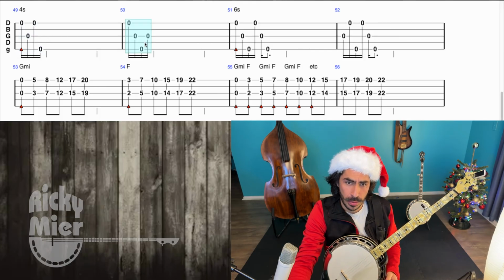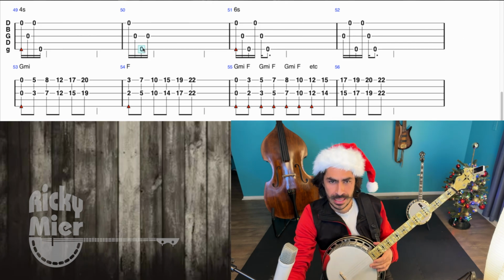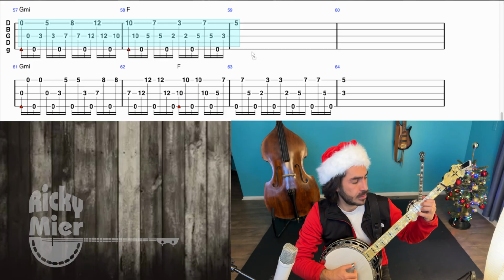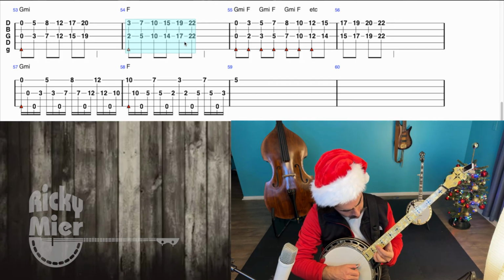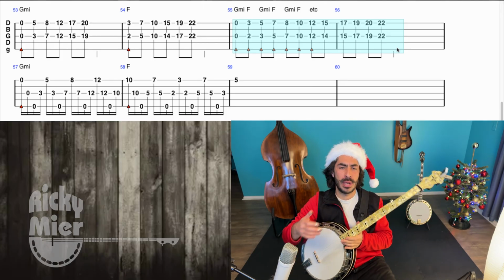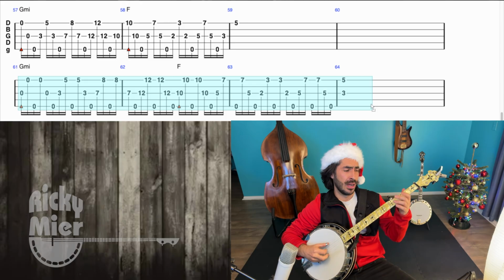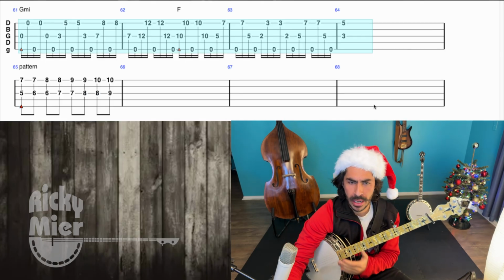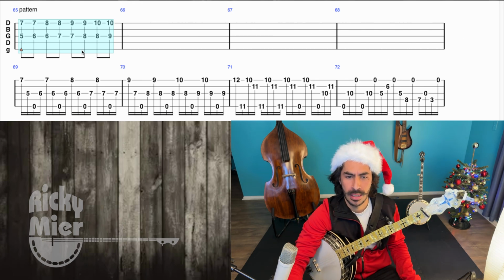Licksmas Day 10 (Mier)